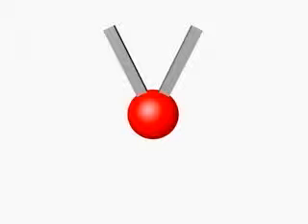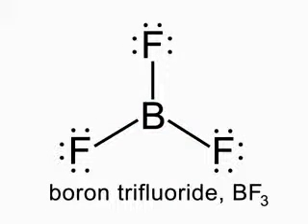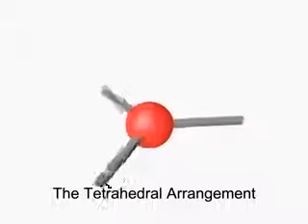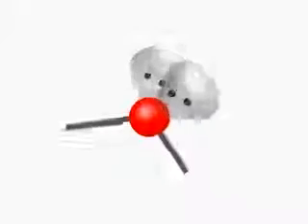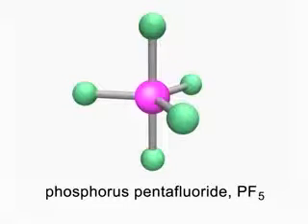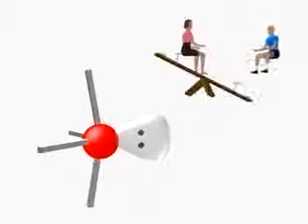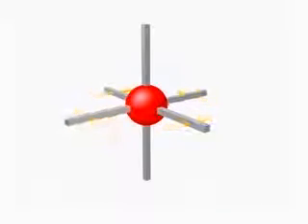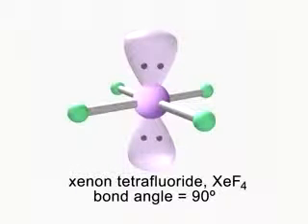VSEPR Theory and Shape of the Molecules